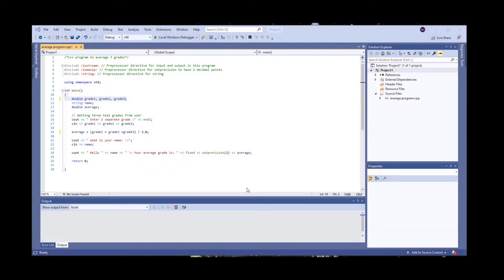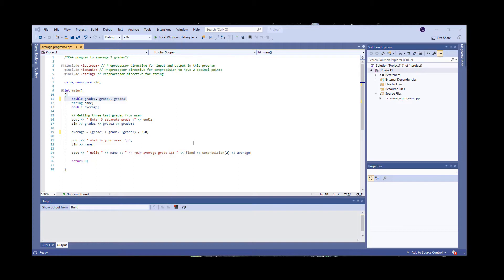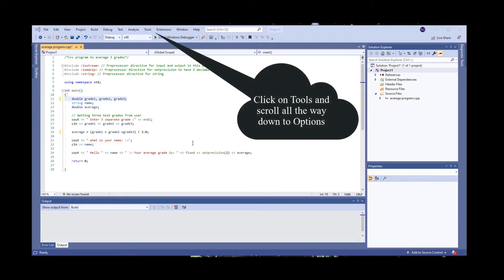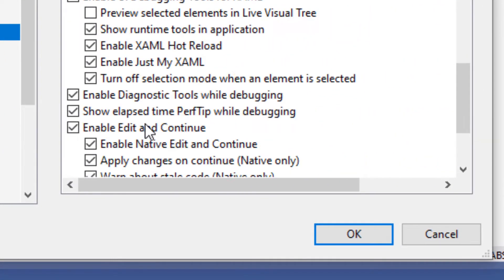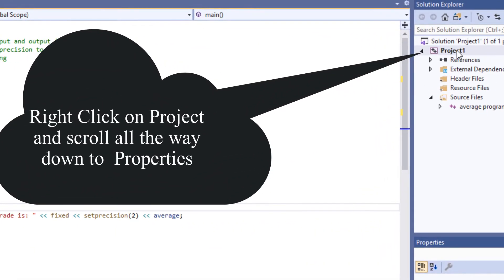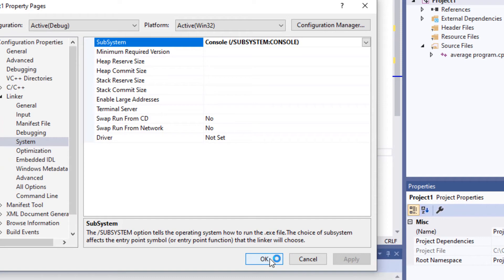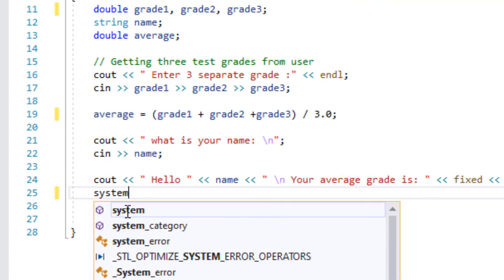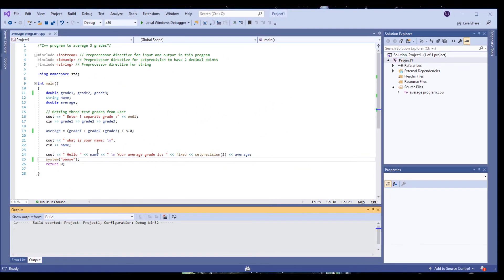How to Prevent Console Window From Closing in Visual Studio C++ When Running Your Program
How to prevent console window from closing in visual studio C++ when running your program video tutorial. This tutorial explores different ways on  how to prevent your console window from closing out on visual studio immediately after running or debugging your C++ file.